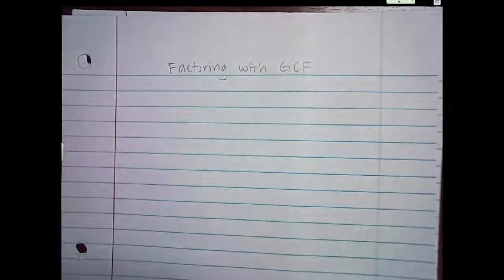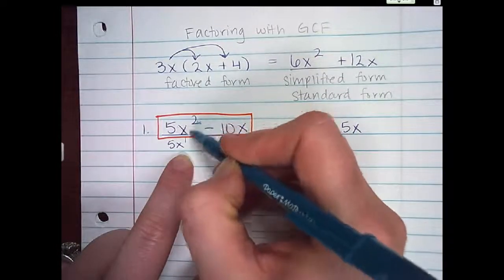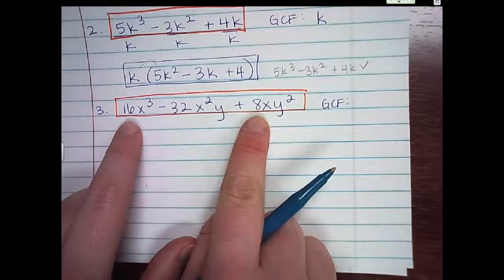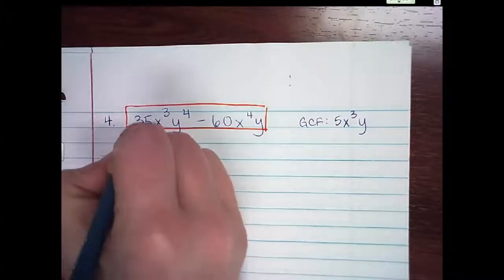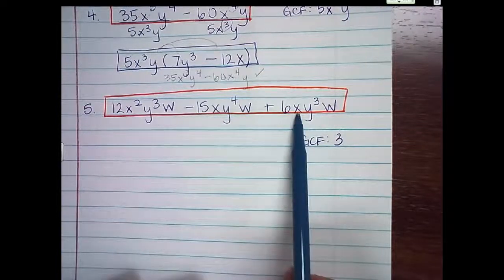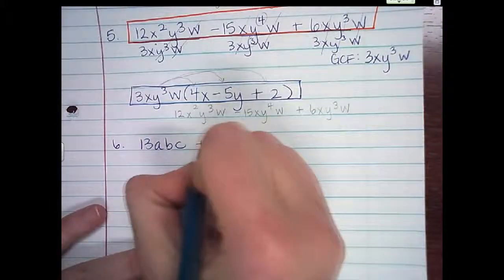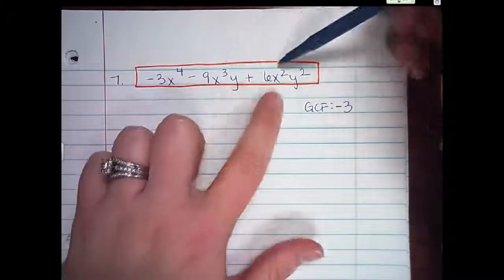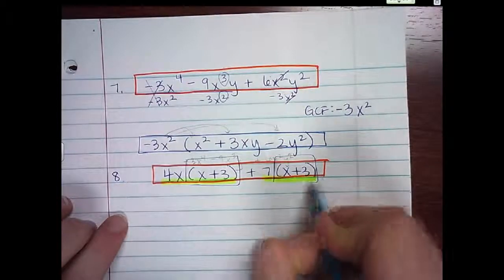Factoring with GCF